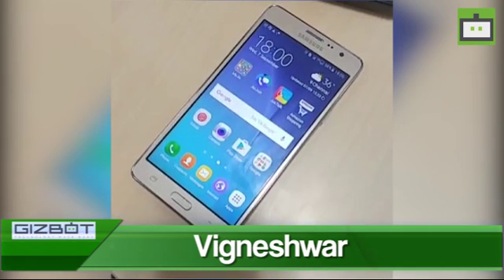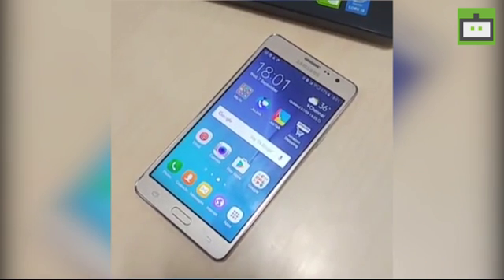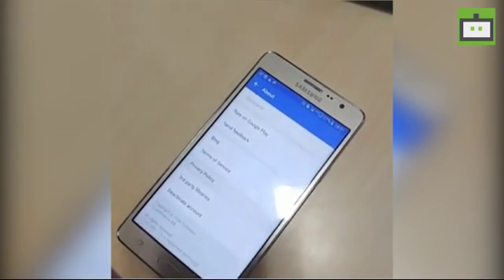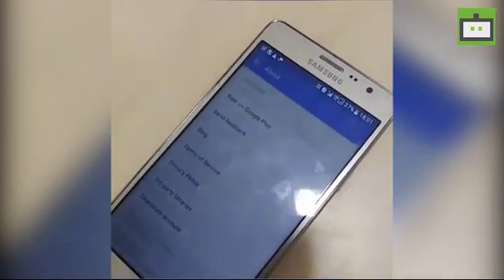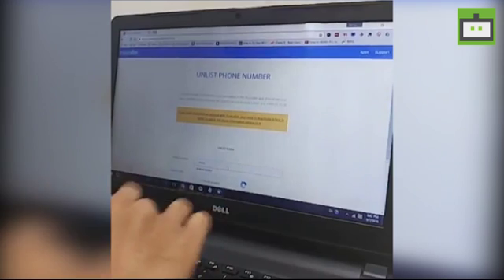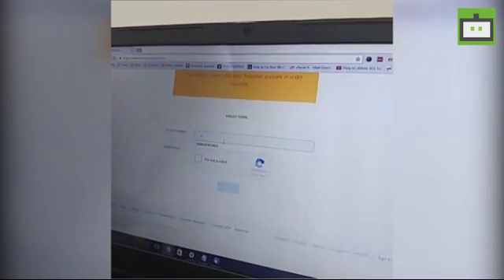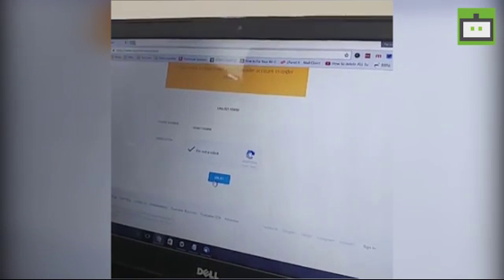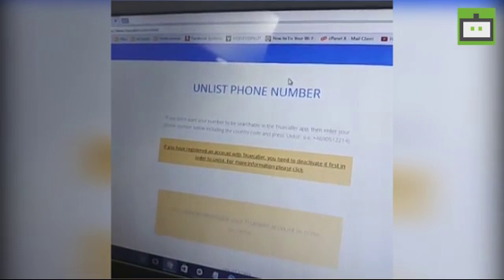How to remove your number from true caller app